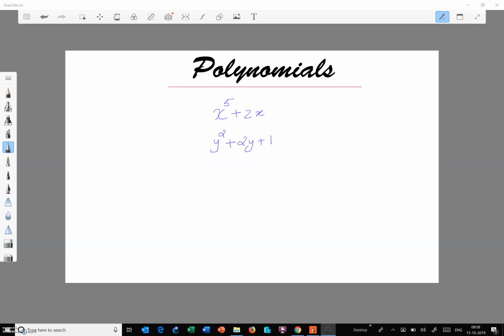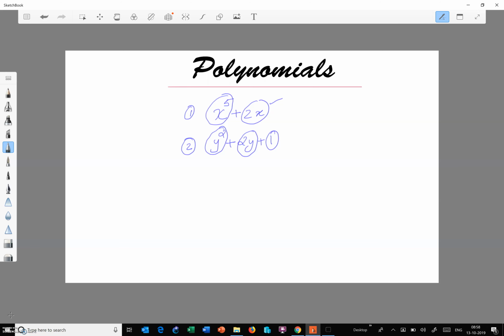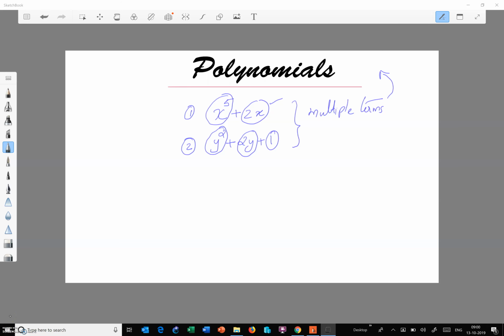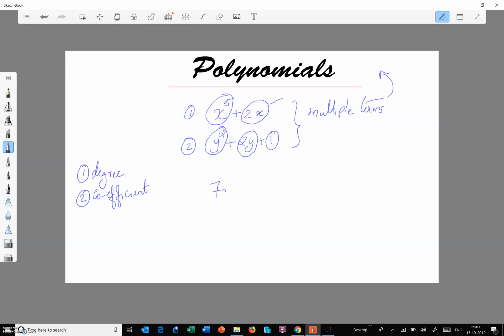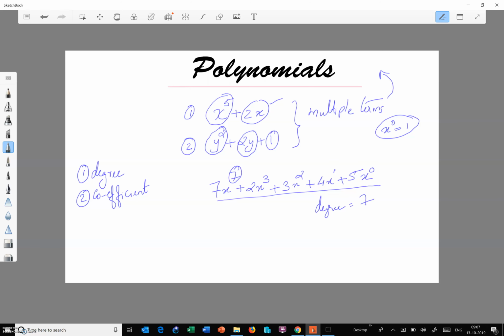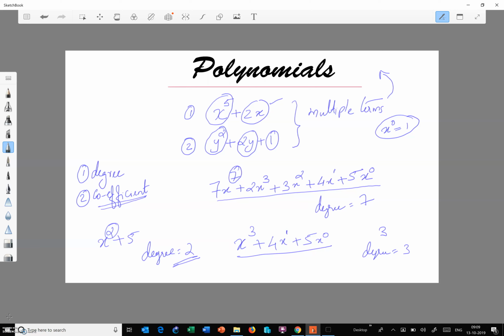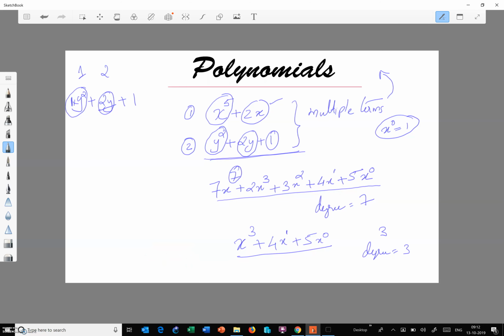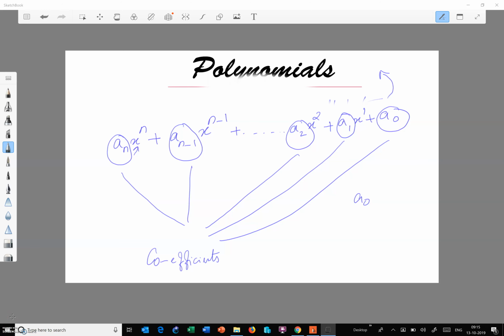Introduction to Polynomials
Details the general form and basics of polynomials